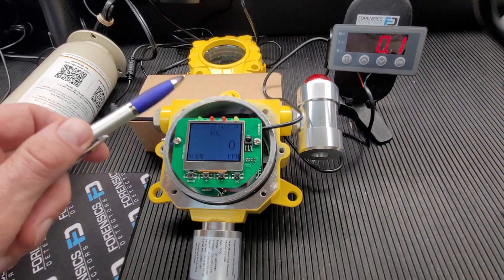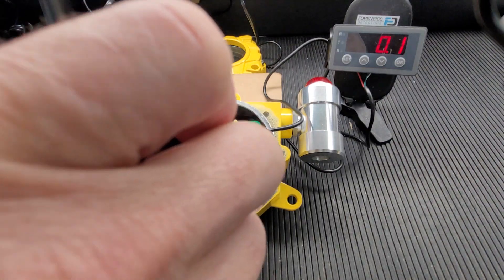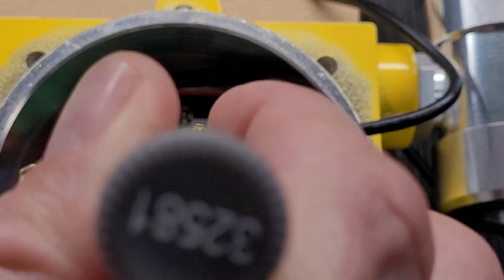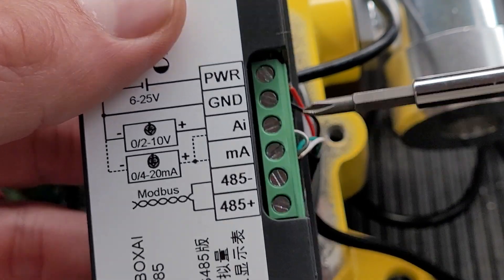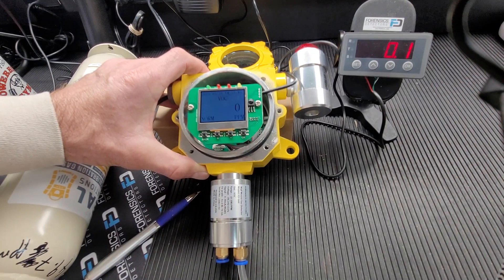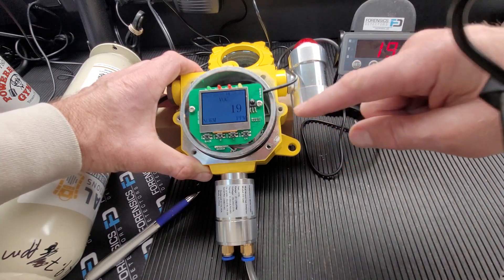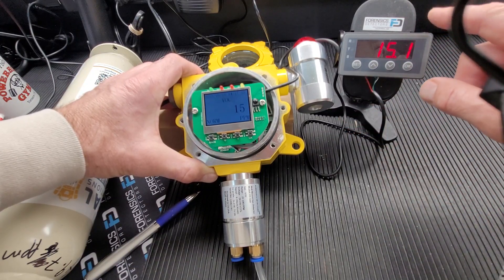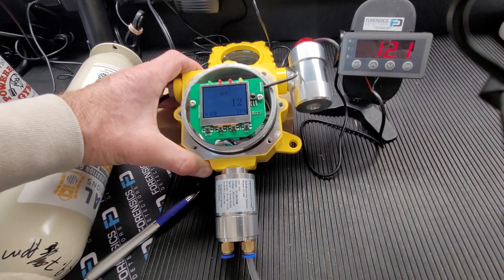Gas Monitor Wall Mount (4-20mA Example)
In this video, we show how to use the 4 to 20 mA feature of our wall-mount gas monitors. The feature is great for data logging, extending the display, and using it as an output sensor signal.

0:00 - Introduction to FD-60 VOC wall mount unit and the need to extend the display.

1:01 - Explanation of 4 to 20 milliamp signal representation: 4 mA represents zero, 20 mA represents maximum.

1:27 - Wiring explanation: Ground, +24V DC, and 4 to 20 milliamp signal terminals identified.

2:12 - Quick setup guide: Turn on the unit, minimal setup required.

2:50 - Demonstration of calibration using isobutylene gas.

3:37 - Explanation of gain and offset adjustments for accurate readings.

4:45 - Solution for extending displays: Use a 4 to 20 milliamp display gadget.

4:53 - Conclusion: Encouragement to use the solution and closing remarks.

Wall-mount gas monitors are very useful for industrial or business situations where one needs to continuously monitor the air for elevated gases. “4 to 20 mA” is a type of analog output. “4 to 20” means that the current is output in a range between 4 mA and 20 mA. This output is widely used as sensor outputs and control signals, especially as standard analog outputs from instrumentation devices. This output is suited for long-distance transmission because it can easily be imported into instruments such as controllers and recorders through voltage conversion and because it is highly resistant to noise. It also has a high fail-safe characteristic as it drops to 0 mA when a disconnection has occurred.